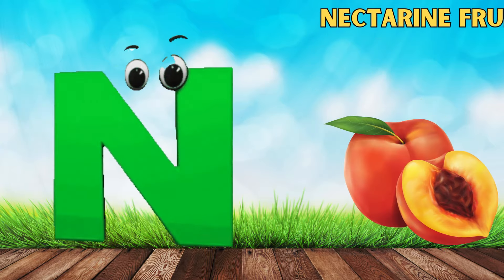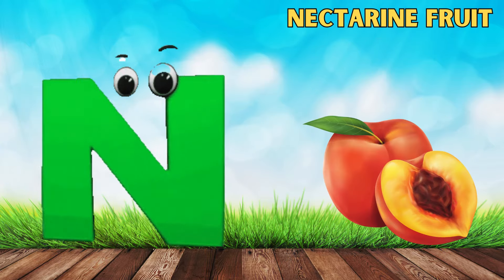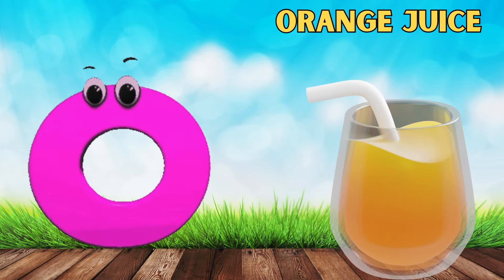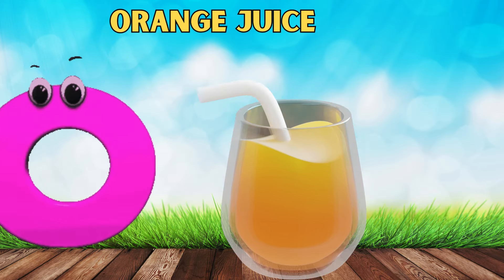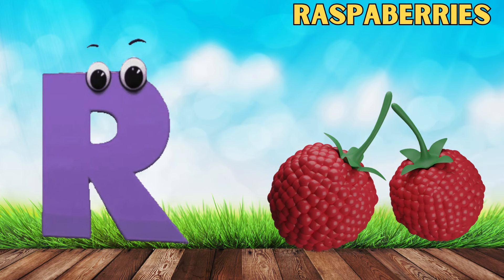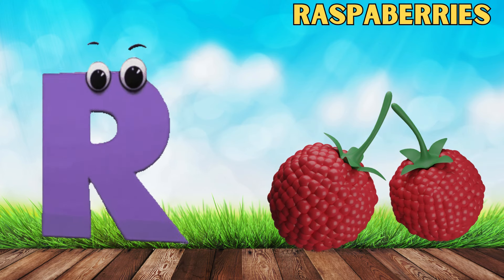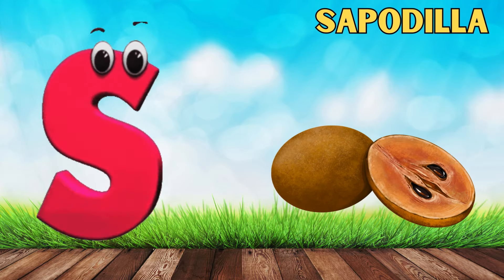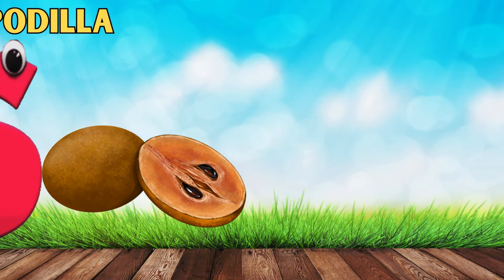Fruit ABC Song for Children | Phonics for Kids | Alphabet Letters | Learn ABCD